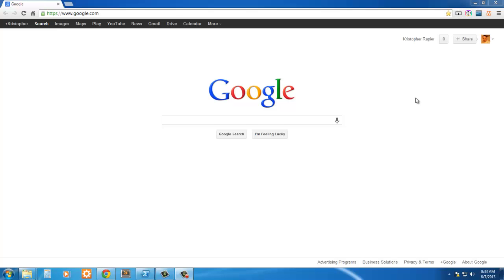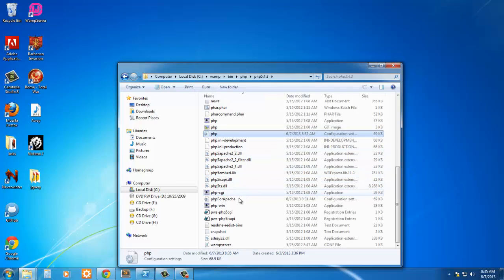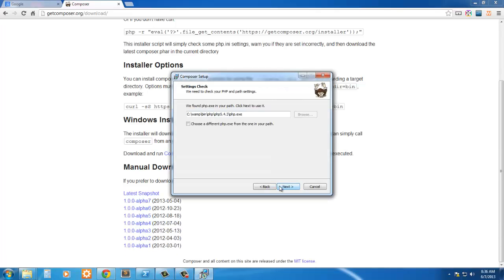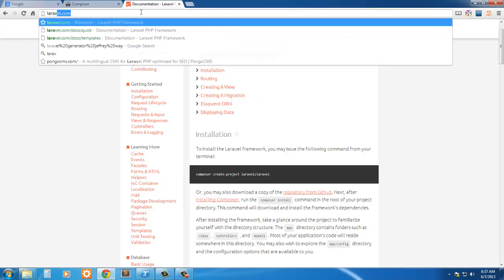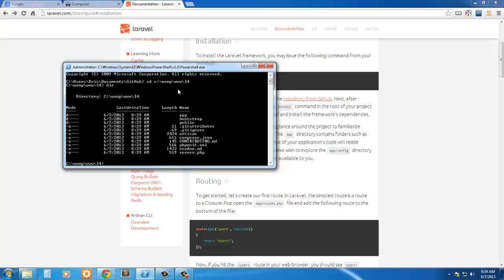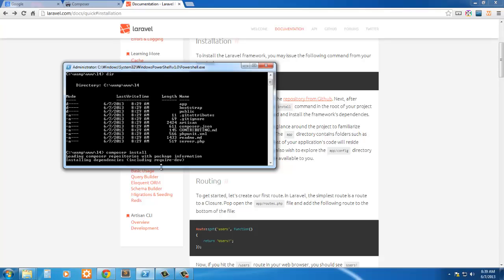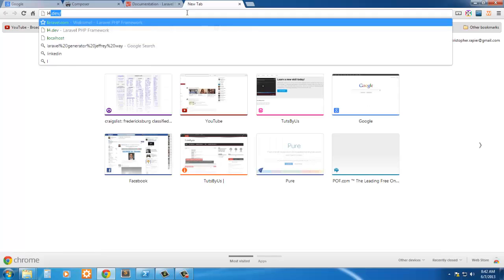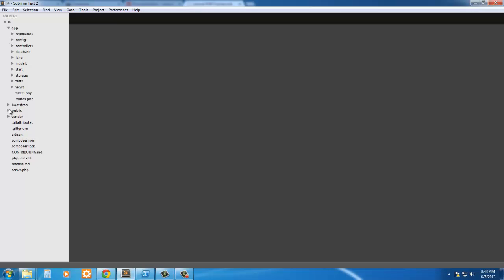Laravel 4: Proper Set-up and installation on Windows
Proper setup of your server software, installation of composer and installing Laravel 4